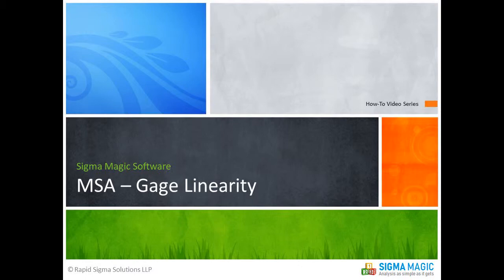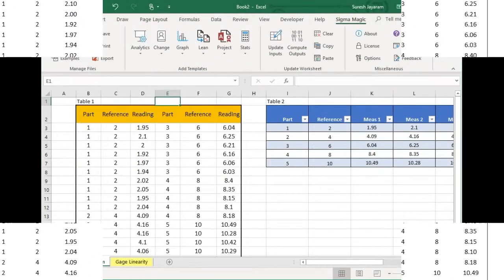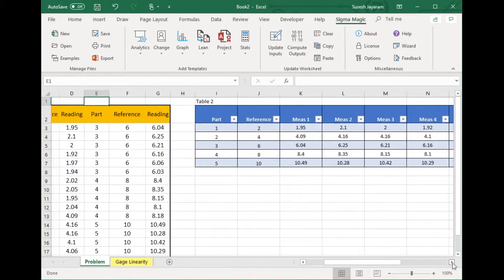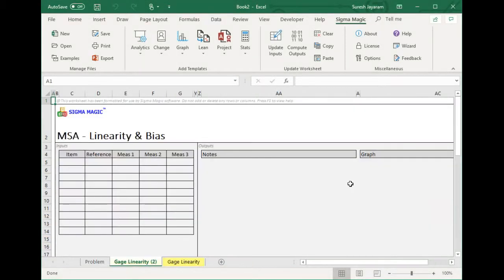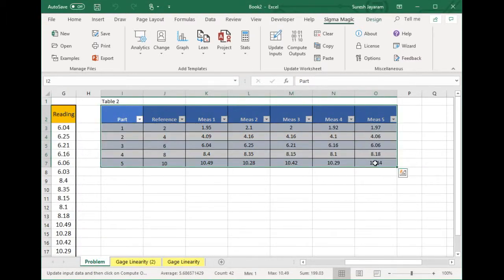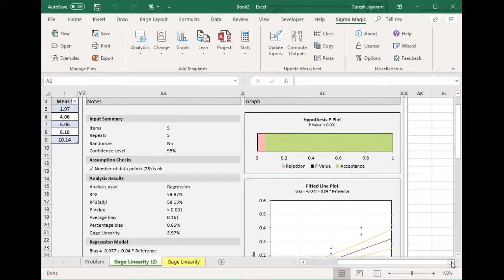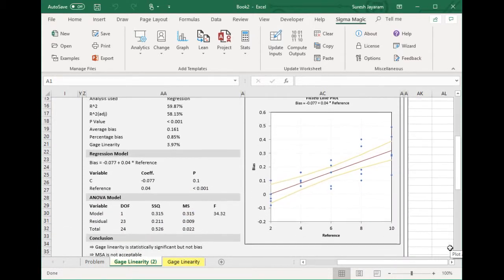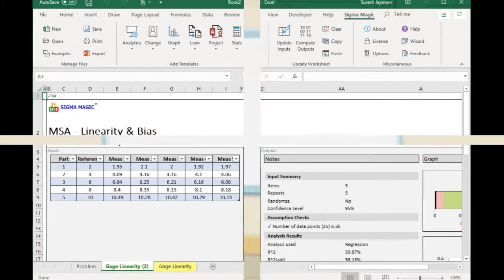Gage Linearity & Bias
In this module, we use the Sigma Magic software to perform a measurement systems analysis - gage linearity and bias study.